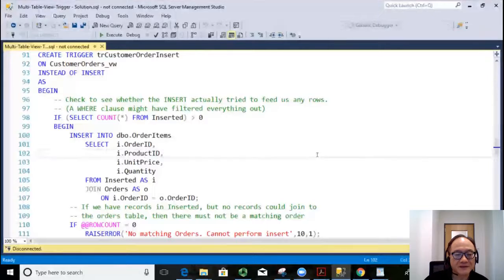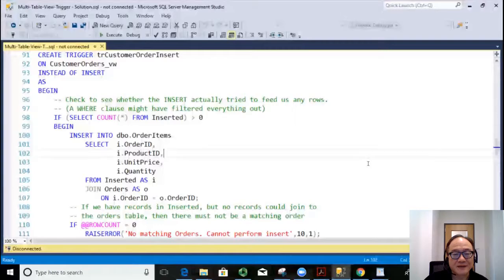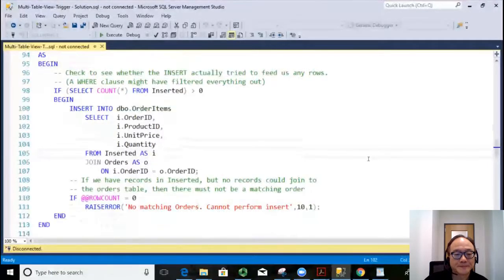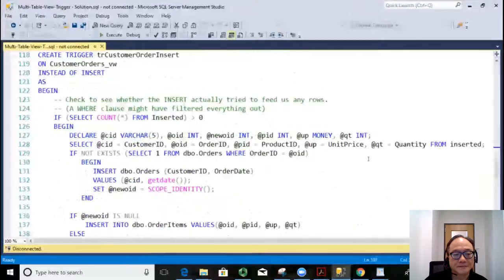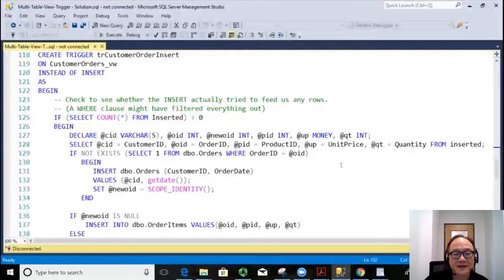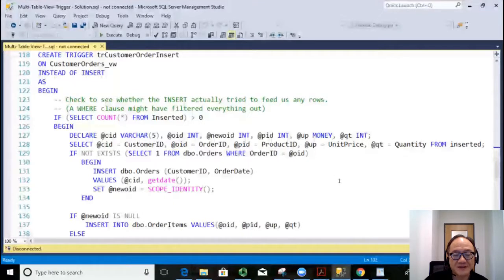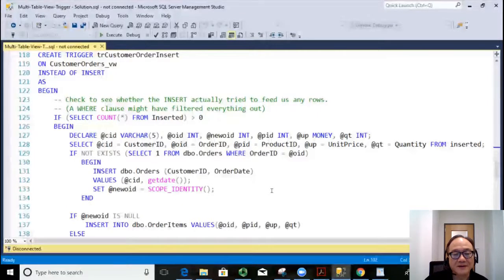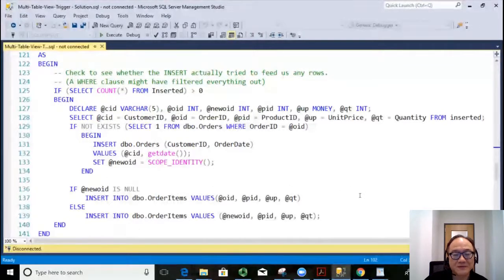SQL Trigger and SCOPE_IDENTITY()